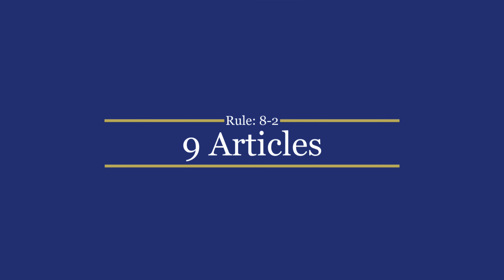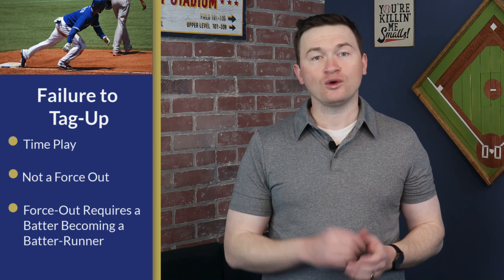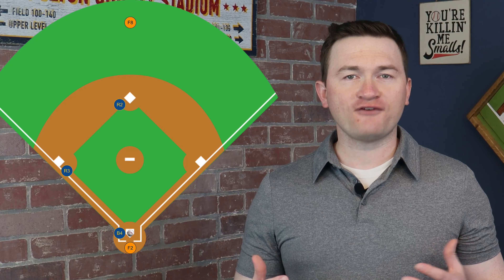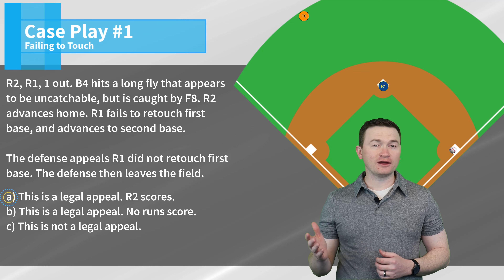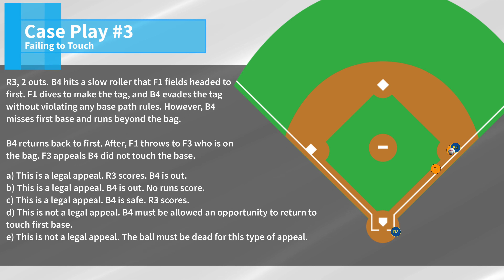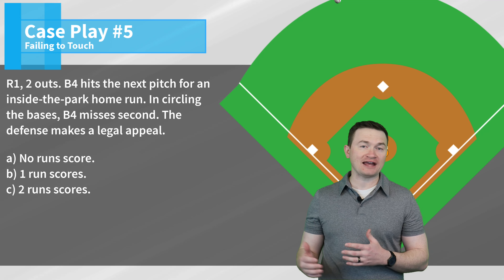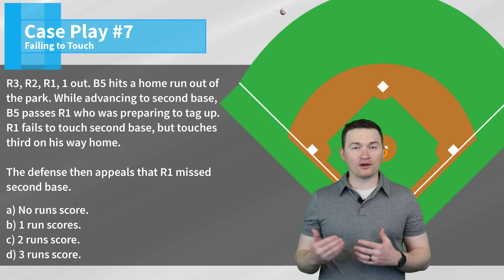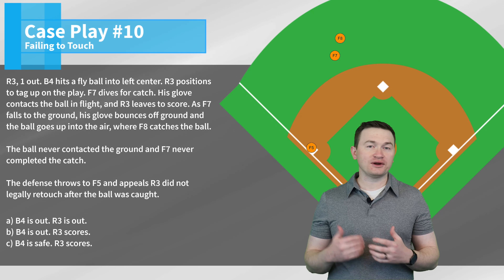Base Running Blunders: How to Umpire Missed Bases and Early Tags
Step up your game with "Base Running Blunders: How to Umpire Missed Bases and Early Tags," where Patrick Faerber from GHSA Baseball Umpire Development and Umpire Classroom delves into the intricacies of one of the game's most challenging scenarios. This essential guide for umpires of all levels ensures you're ready to make the right call on missed bases and premature tag-ups, situations that can turn the tide of any game.

Are you up for a challenge? Test your knowledge and see if you can outsmart the majority with our quiz, designed to enhance your understanding of missed bases and early tags

Dive deep into the rules of base running, with detailed explanations and case studies, including a question that stumped 85% of umpires. Don't miss our special segment on appeal plays, a critical aspect of umpiring that can determine the outcome of a play

If you're aiming to elevate your umpiring to the next level or just starting your journey, our Umpire 101 course is the perfect resource. Covering everything from the fundamentals to advanced concepts, this self-paced online training is tailor-made for those looking to improve their skills and confidence on the field. Discover more about the Umpire 101 course and join a community of umpires committed to excellence

Together, we'll make every call count. See you on the diamond!